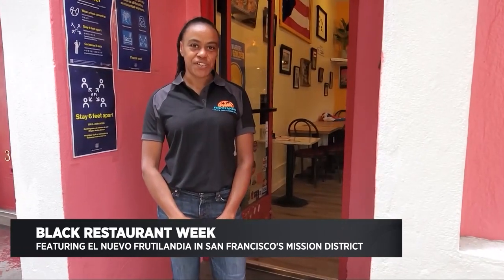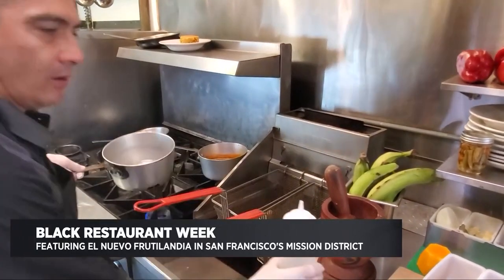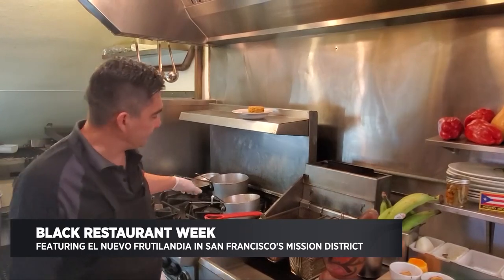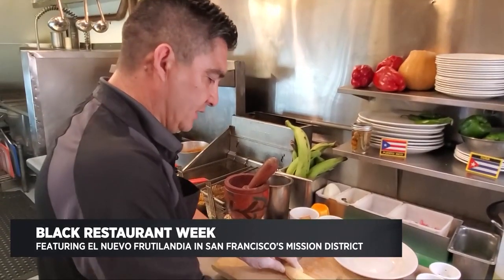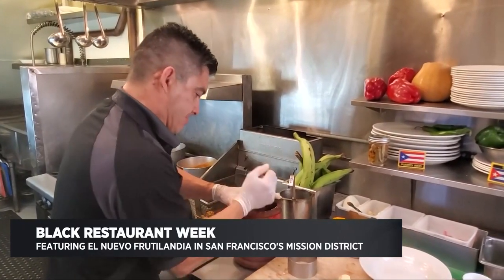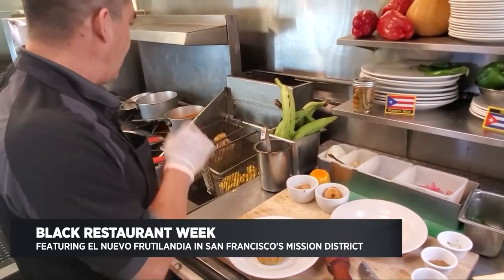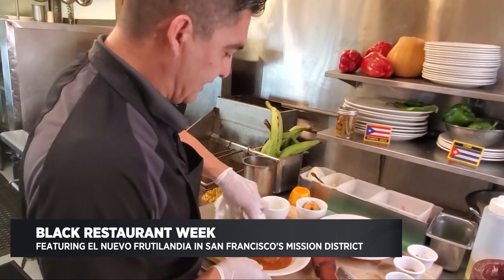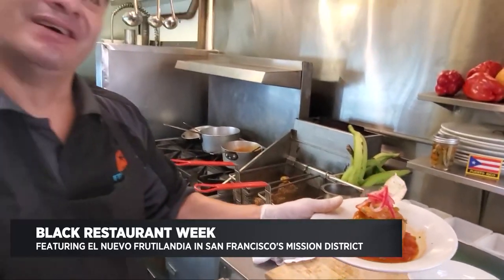Bay Area's Black Restaurant Week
The owner of El Nuevo Frutilandia in San Francisco's Mission District discusses Black Restaurant Week and teaches us how to make mofongo.